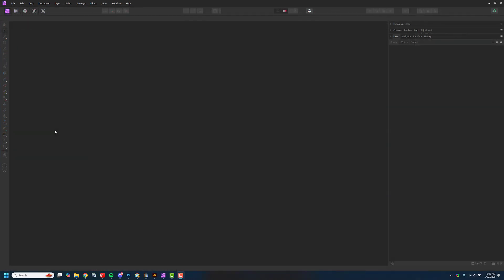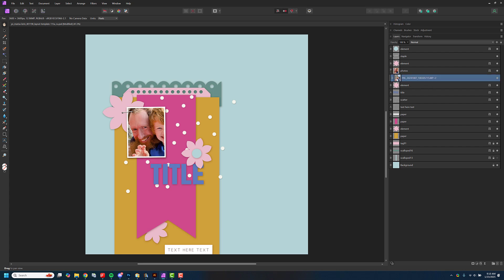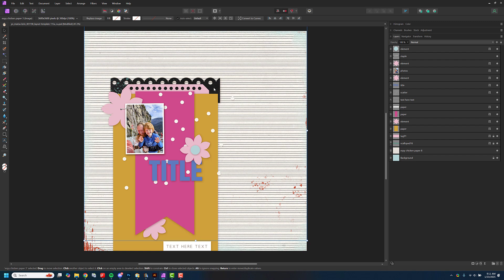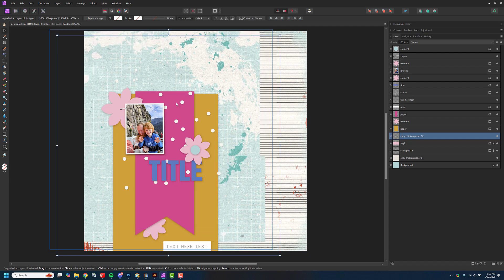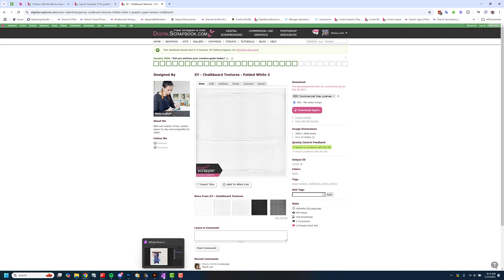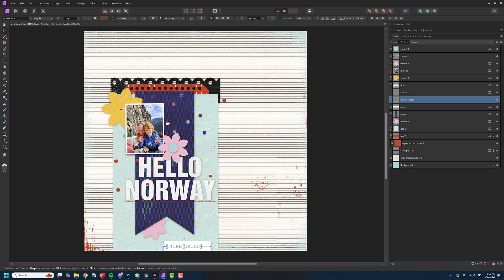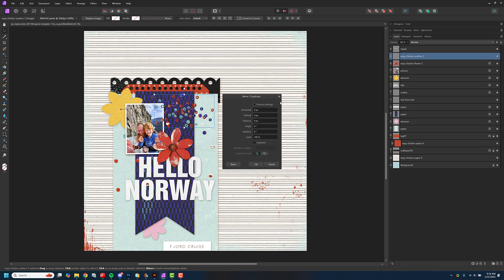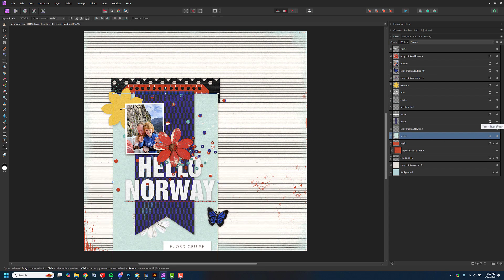Digital Scrapbooking Affinity Photo Tutorial - How To Use A Layout Template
RESOURCES & LINKS:
Affinity Photo

► If you regularly work with digital graphics, check out my site DigitalScrapbook.com